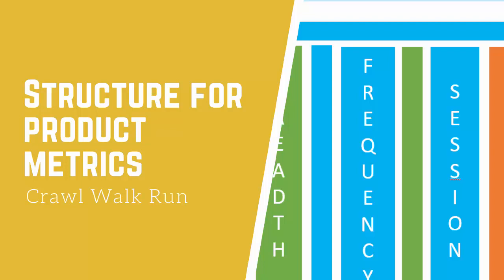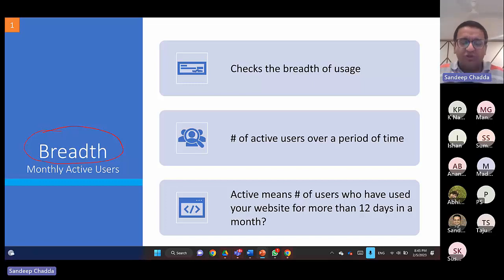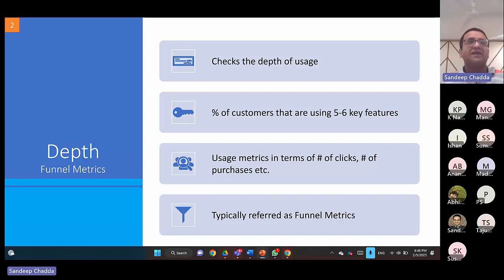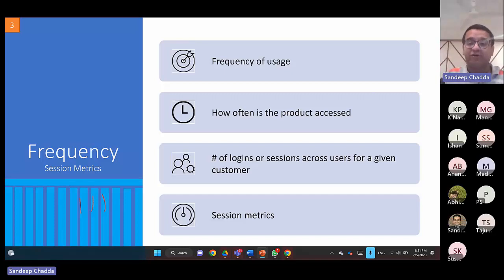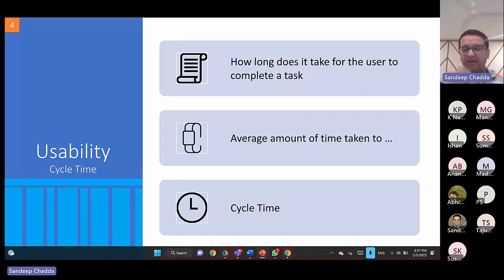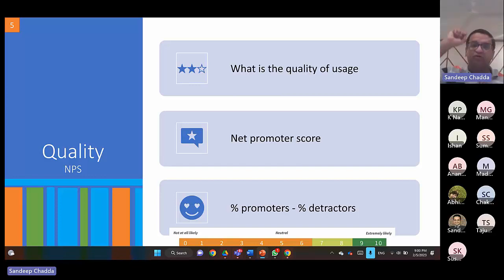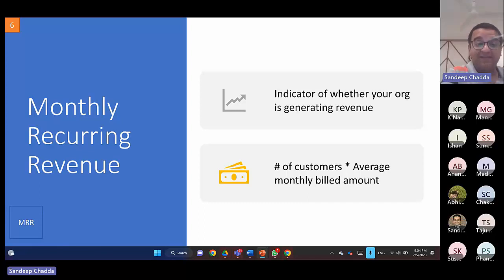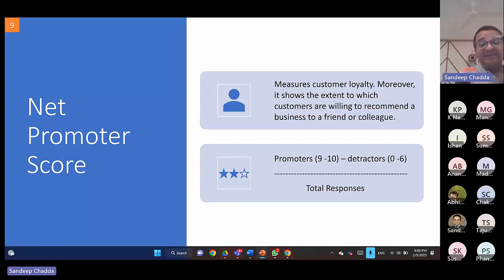#44 A simple structure to think about any metrics for any product.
I discuss the concepts of creating a structure for product metrics in this blog post: